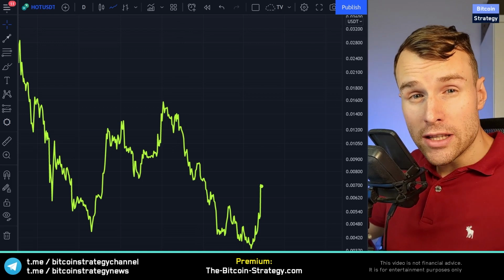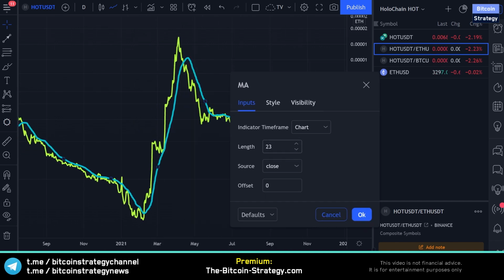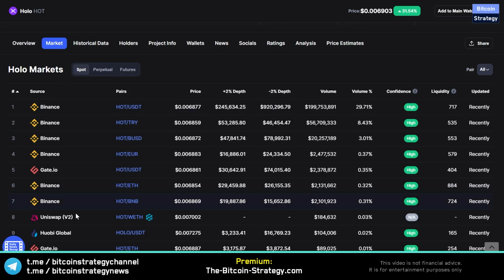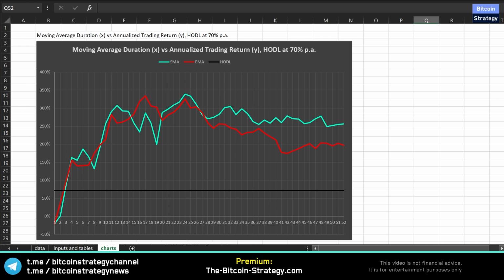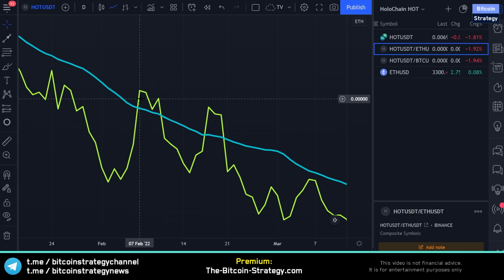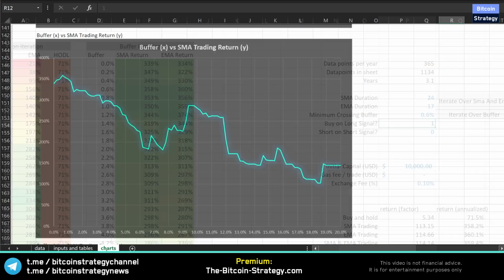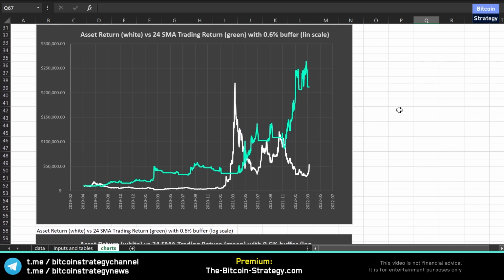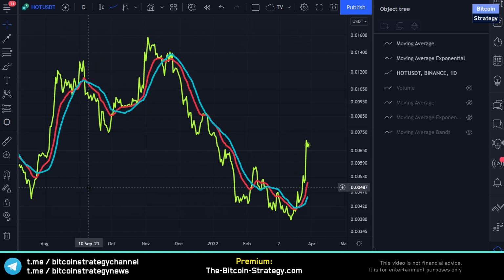Buy The Holochain Rally? - HOT Crypto Analysis